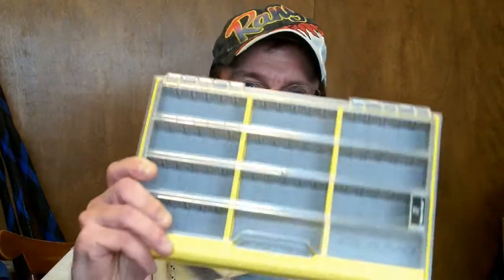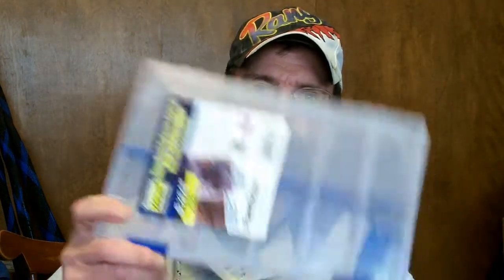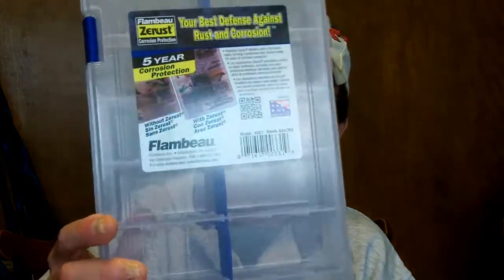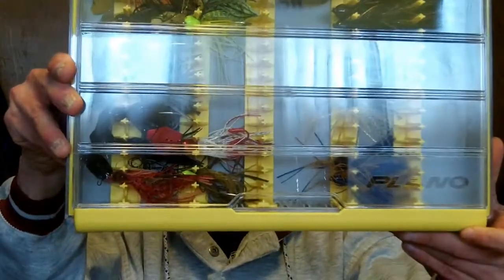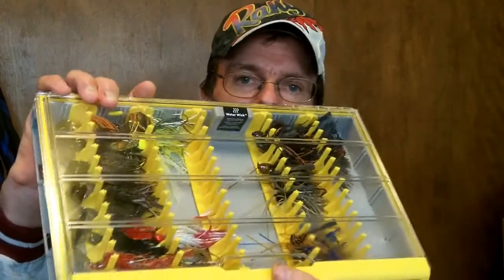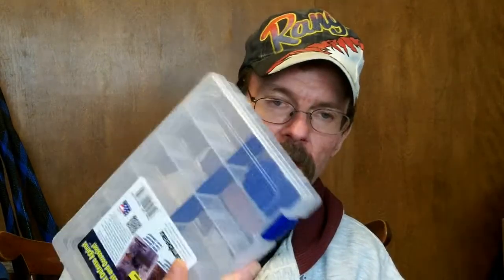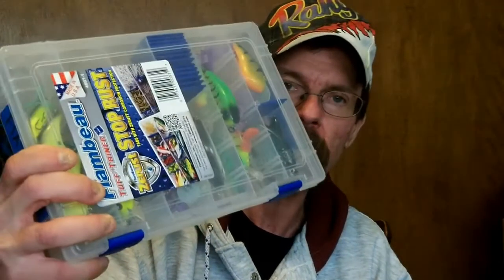Plano Edge Box Review - Cash or Trash? April 2021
Plano Edge Box Eview
Cash or Trash? Tell me your opinion, is it worth the money?